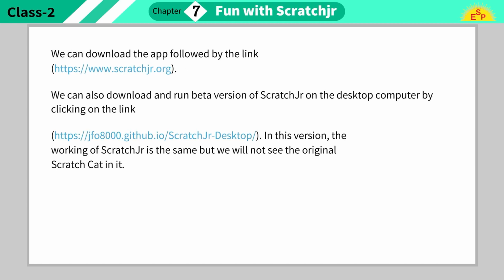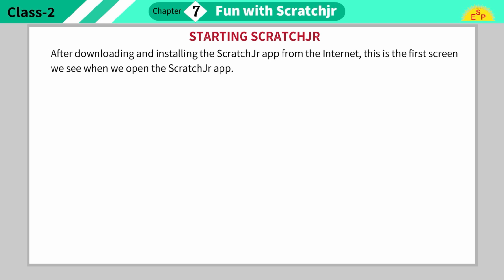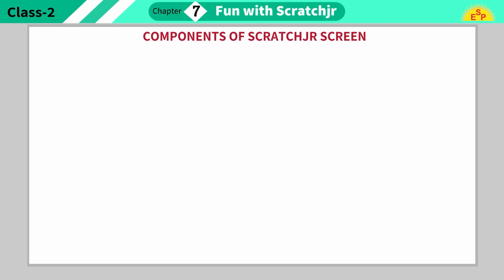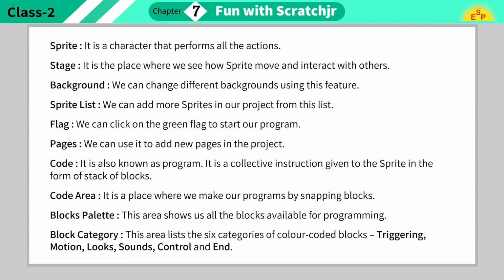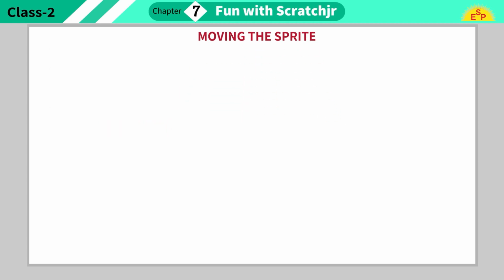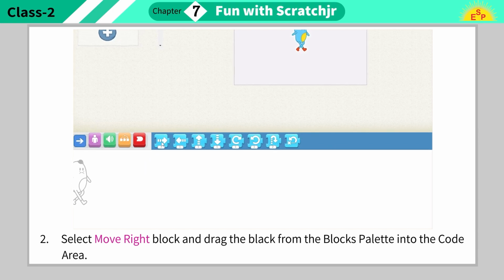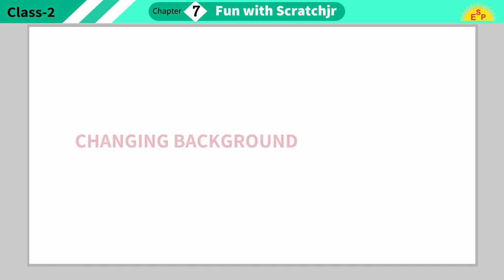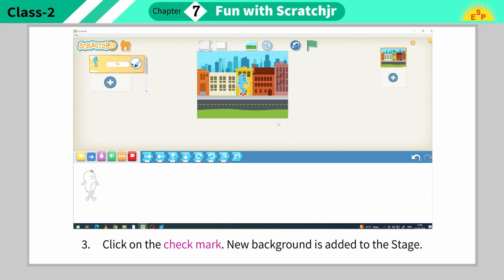Class-2 Ch 7 Fun with ScratchJr